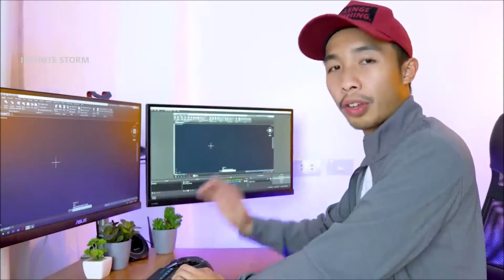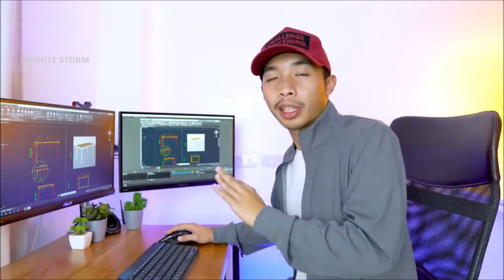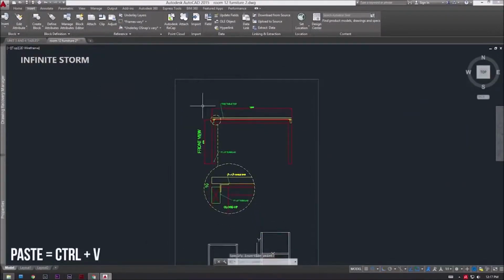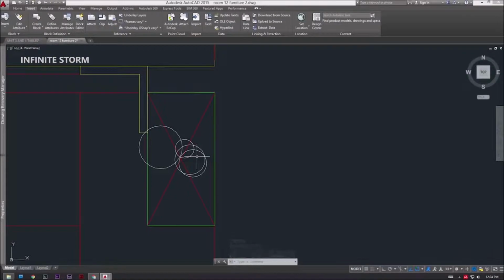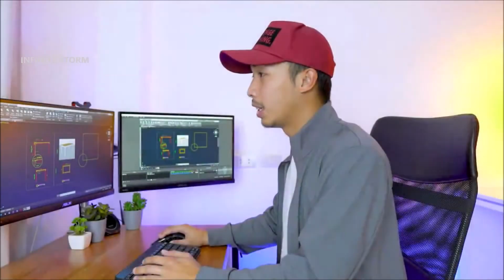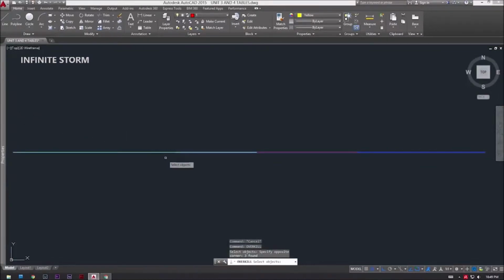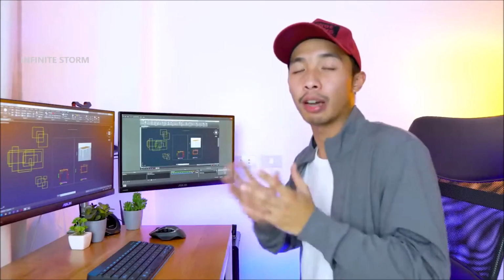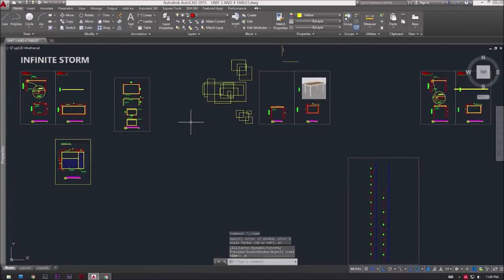AutoCad for beginners Tricks & Tips - Shortcuts Part 1 - Infinite Storm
In this video I have included some of the most frequently used and useful keyboard shortcuts.

In this massive list of approximately 150 AutoCAD commands, I have tried to include some of the most useful commands, Keyboard Shortcuts and Tools which every AutoCAD user must know. Some of the commands in this list are very basic which are used very frequently and also there are commands and tools which are not often used despite their great features.

L
It can be used for making simple lines in the drawing.

C
It is the command used for making a circle in AutoCAD.

PL
This command can be used to make a Polyline in your drawing.

REC
This command will make a rectangle in AutoCAD.

POL
This command can be used to make a polygon with minimum of 3 sides and a maximum of 1024 sides.

ARC
As the name suggests, this command can be used to make an arc in AutoCAD.

ELLIPSE
As the name suggests, this command can be used to make an ellipse with the major and minor axis.
REG
This command can be used to make a region geometry in AutoCAD.

CO
This command is used to copy object(s) in AutoCAD.

ARRAY
Using this command you can make Rectangular, polar or Path array
TR
This command is used for trimming a geometry.

OP
Using this command you can open options window which contains most of the settings of AutoCAD.

Ctrl + N
You can use this shortcut to open a new drawing a tab in AutoCAD.

Ctrl + S
You can use this keyboard shortcut to save a drawing file.

Ctrl + Shift + S
You can use this keyboard shortcut to save the drawing as a new file, in short, this is the hotkey for “save as” command.

Ctrl + 0
Clears screen to show only the drawing area and hides palettes and tabs. Press it again to reset default AutoCAD interface.

Ctrl + 1
Select and object and press Ctrl + 1 to open the properties palette which lists properties of the object. You can use this palette to modify most of the properties of the object too. You can also use PR command to open the property palette.

Related: Increase productivity by modifying quick properties in AutoCAD

Ctrl + 2
You can use it to open design center palette which contains many AutoCAD blocks that can be used directly in your drawing.

Ctrl + 9
You can use this keyboard shortcut to toggle the visibility of the command line. If for some reason your command line is hidden from the drawing area, then use this keyboard shortcut to bring it back.